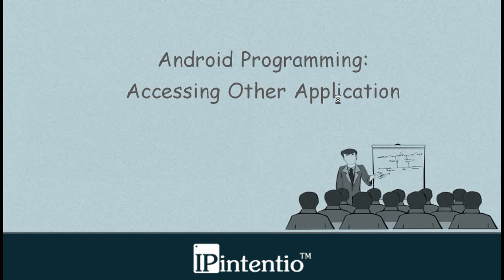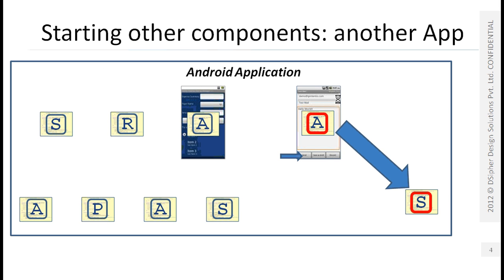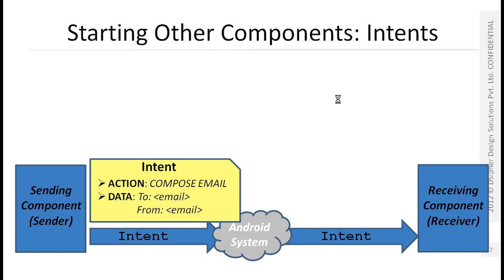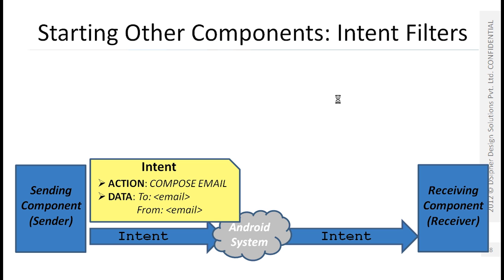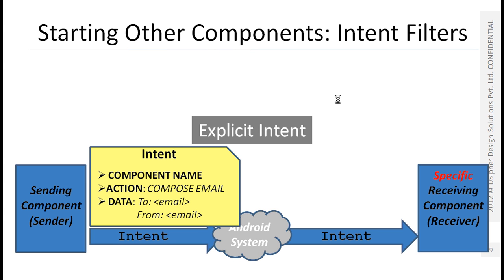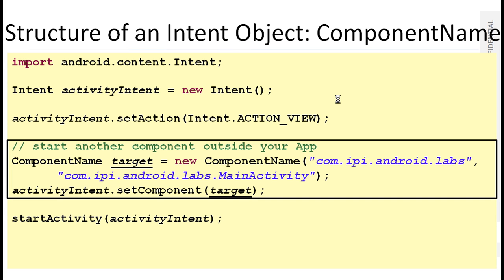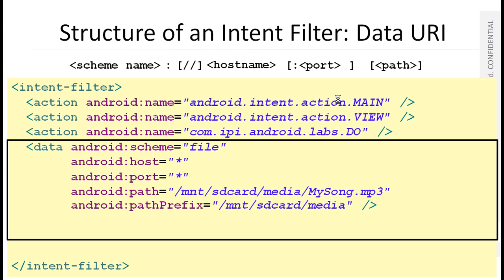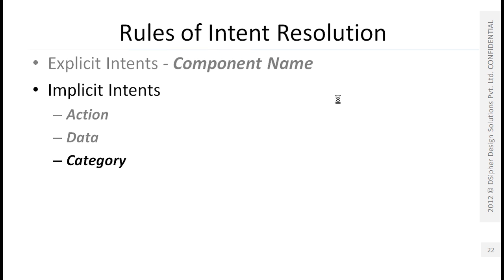LearnOnCloud - Accessing other Applications , 3rd Sep 2012.wmv